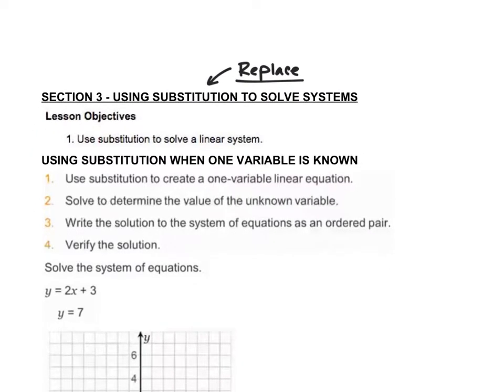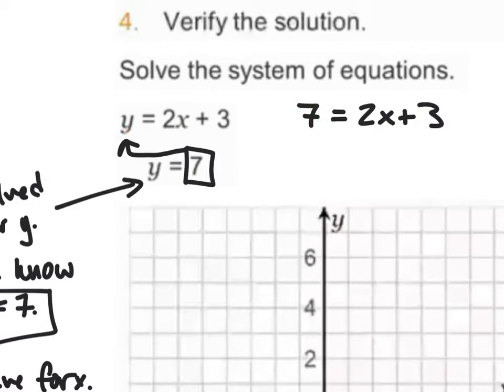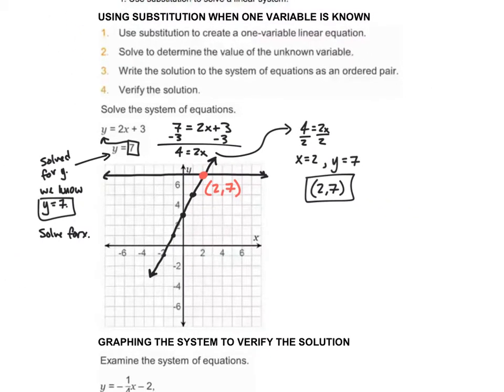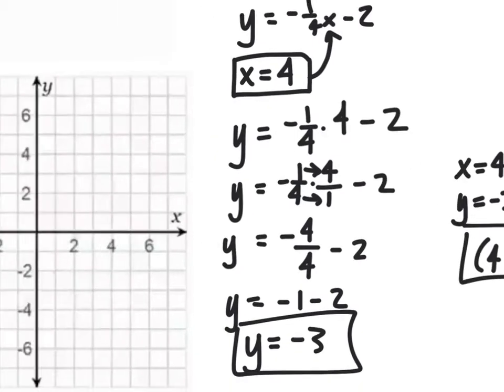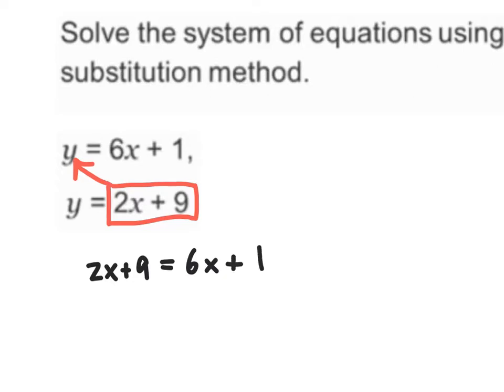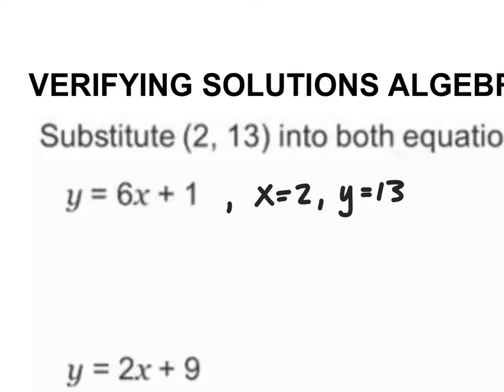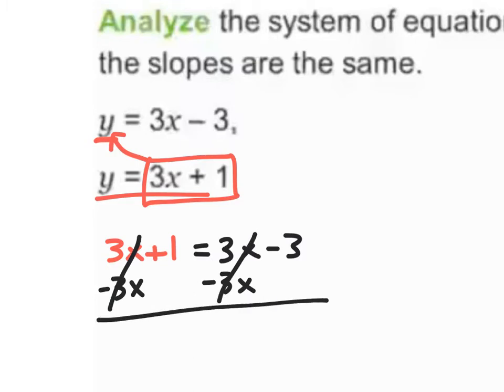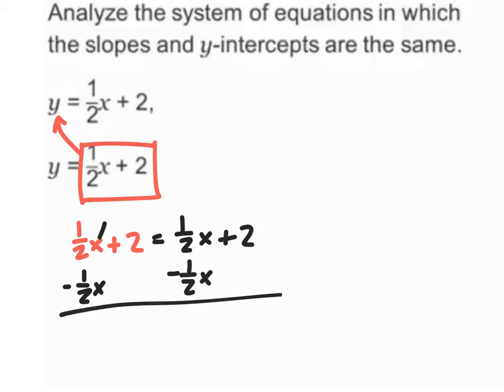MATH 8 - UNIT 5 - SECTION 3 - NOTES